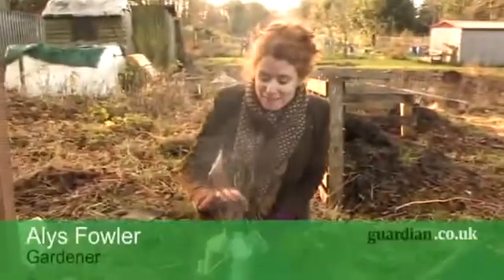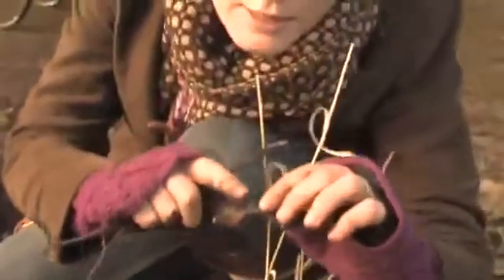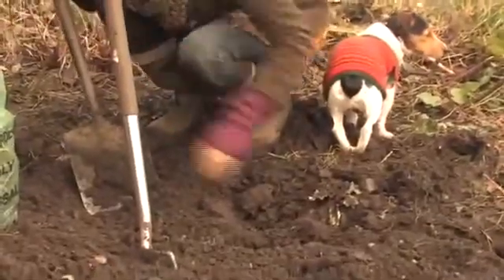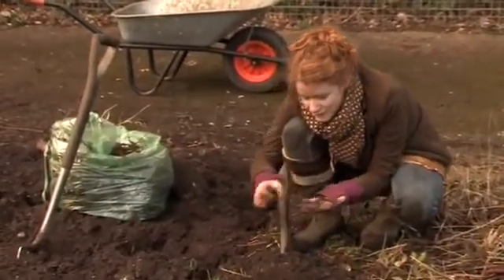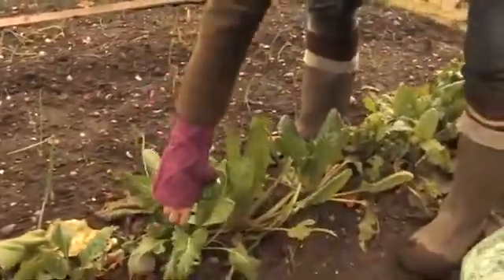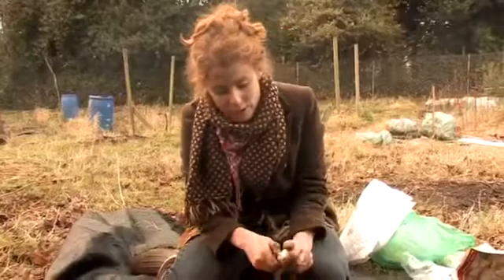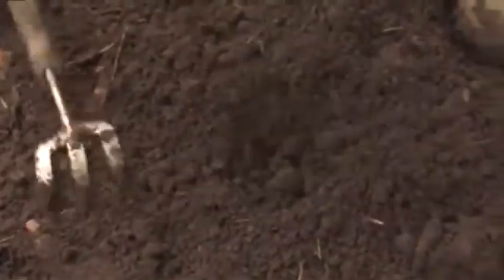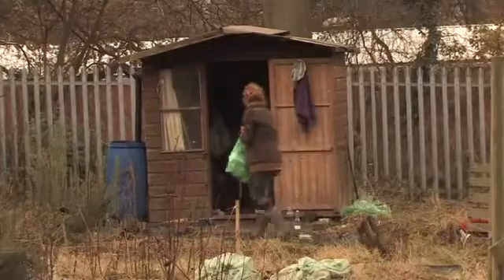Winter work on the allotment with Alys Fowler.flv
Winter work on the allotment with Alys Fowler